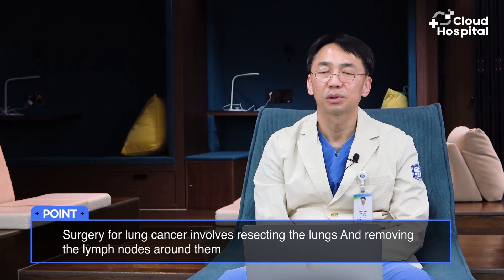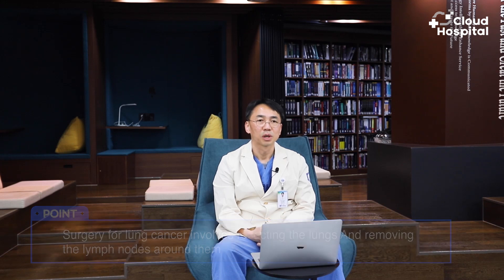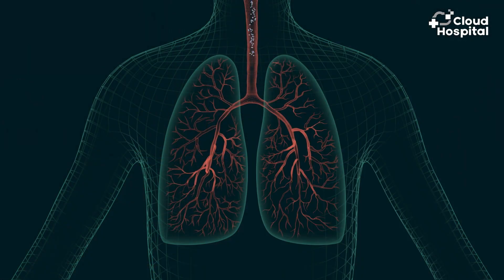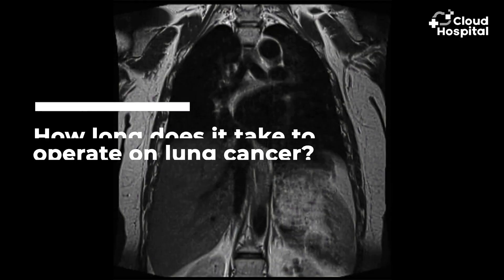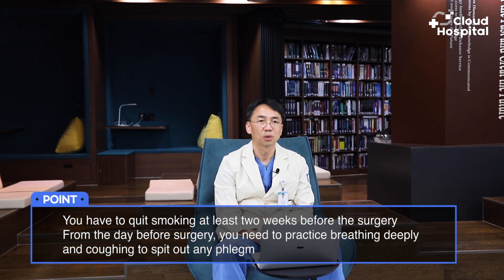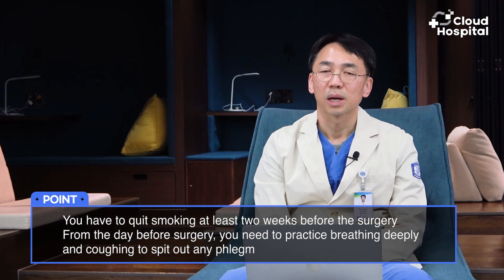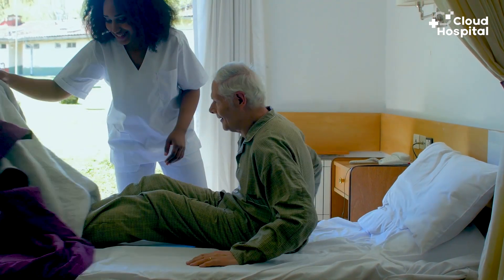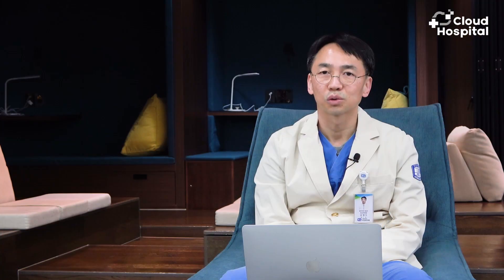Lung cancer surgery and treatment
Hello! In this video, we will be discussing lung cancer surgery and other treatment options.

Surgery is one of the treatment methods for lung cancer with the highest survival rates.

In this video, we will explain other treatment methods besides surgery and how the surgery is performed.

If you are struggling with lung cancer, we hope you find this video informative and helpful.

Interview with Dr. Kim (from Bucheon St. Mary's Hospital)